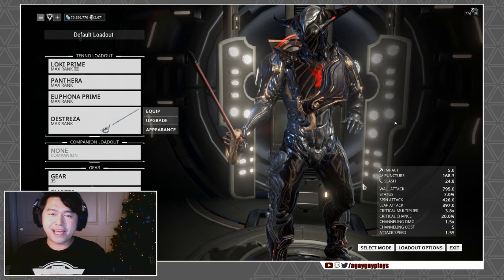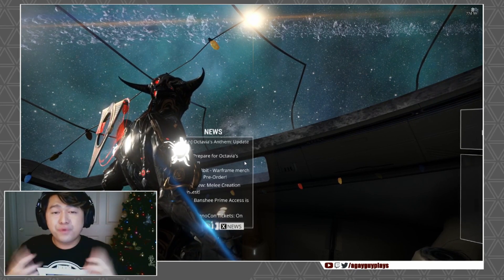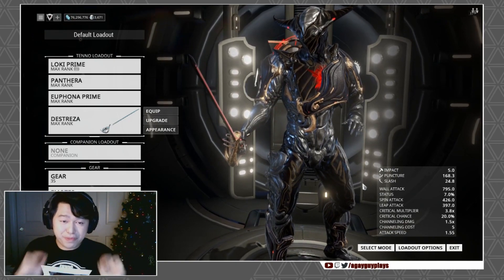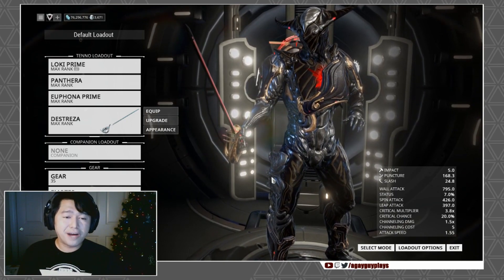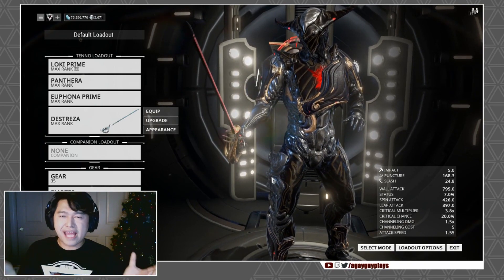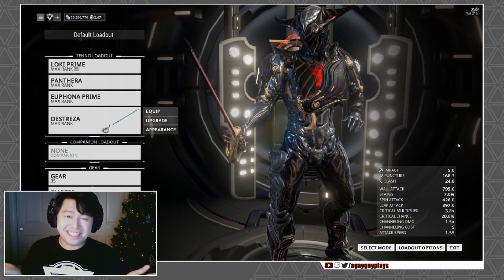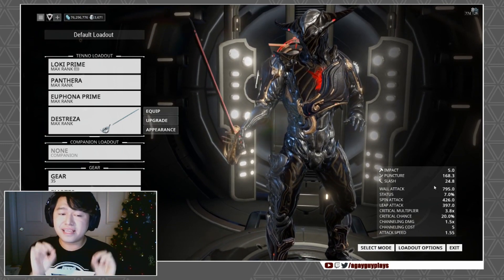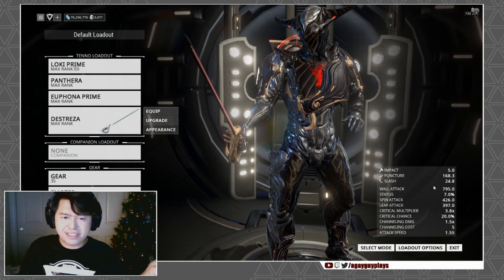Warframe: U20 Patch Notes - Urgent Clan System, Octavia, Limbo Rework